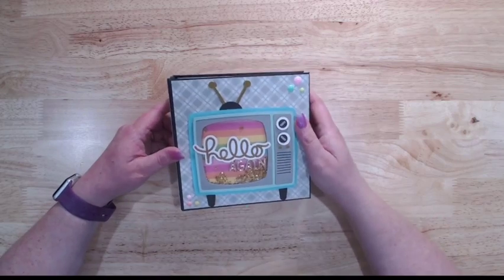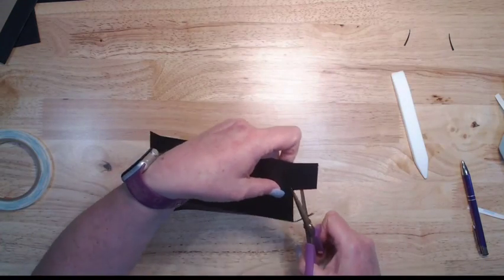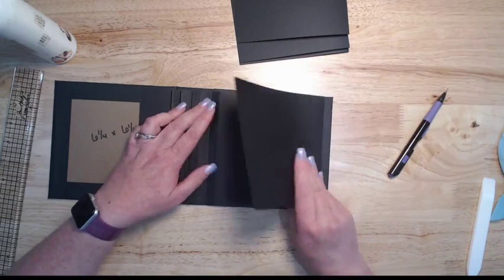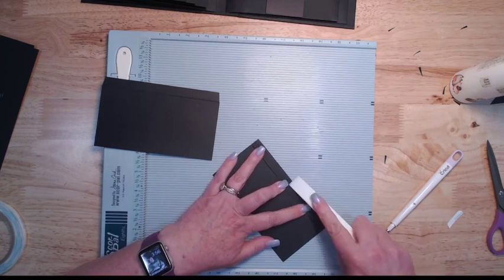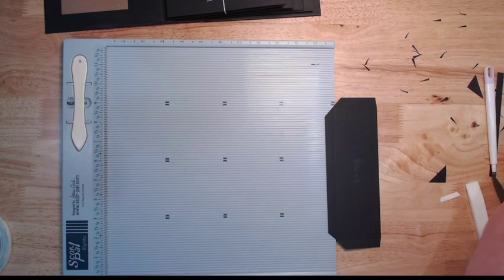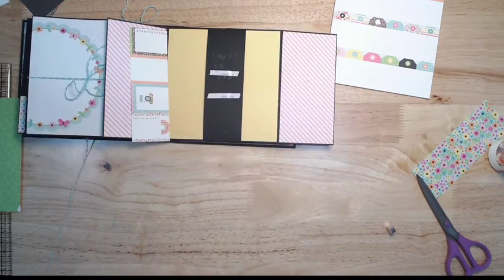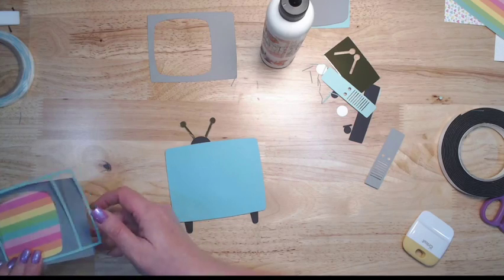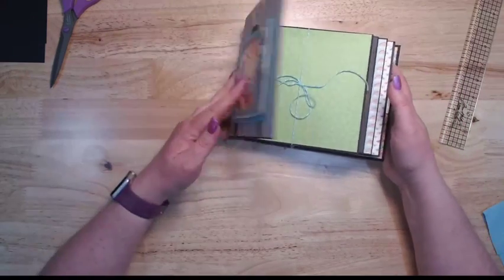Doodlebug Design Hello Again 6x6 Mini Album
I love mini albums. I also love 6x6 paper pads but I often don't know what to do with them. So today I have a mini album that is matted almost exclusively with the 6x6 Hello Again paper pad.

But before I get into that - shakers. I LOVE shakers! I was so excited to see that the cut files for Hello Again are available at shop.loriwhitlock.com. I used the little TV cut file make a fun shaker for the cover of my album.